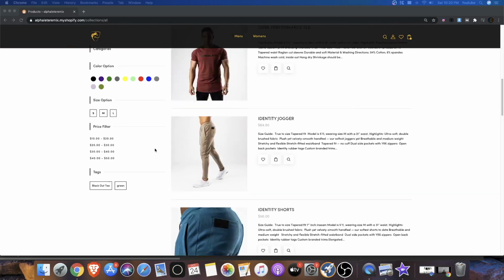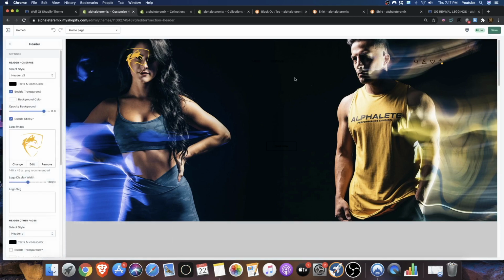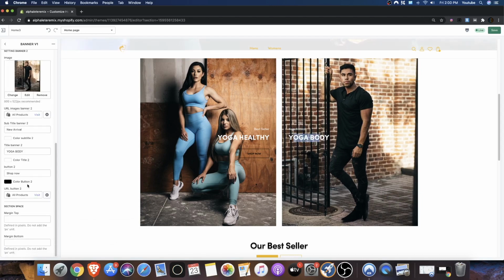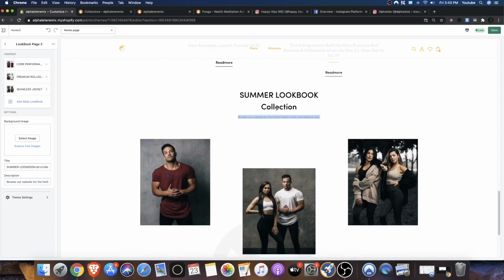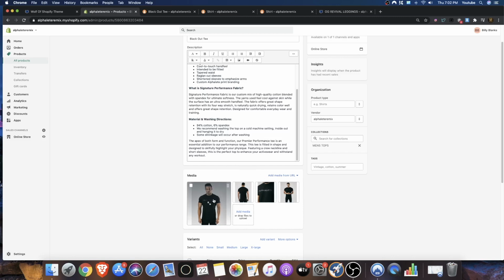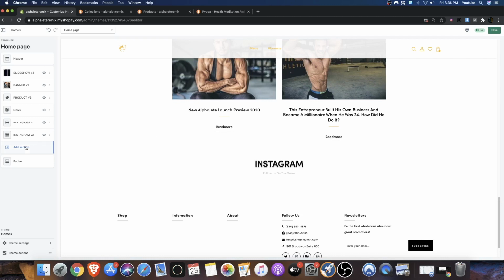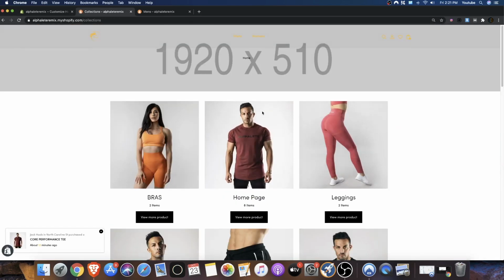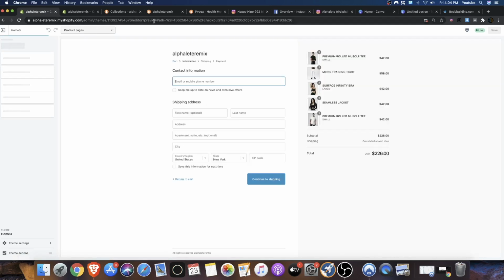Free Shopify Course Blueprint 2020 & 2021 (NO ADS)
I personally recommend using the Wolf of Shopify Theme for your  Shopify store. Whether you're in dropshipping, white-labeling, private labeling, selling digital products, etc. This theme has been tested by me on over 50 different stores, every time wolf of Shopify had the best conversion rate.
I didn't cover using Shopify apps in the course because I simply don't! Other than a free Shopify review app nothing else is needed! I pay a total of $0 every single month in Shopify apps. The wolf of the Shopify theme covers all the features that you need, people who will not be using the wolf of Shopify theme will be forced to pay for features that aren't found in their themes.

TIMESTAMPS:
TIMESTAMPS FOR THE FREE SHOPIFY COURSE:
0:00 Intro
1:51 Shopify Course
5:08 Shopify Dashboard & Different Themes
8:14 Theme Setups
12:17 Which Theme Demo Should I pick for my Shopify Store?
16:04 Hero Banners
19:55 Product Implementation
30:17 Split Banners
33:36  How To Edit Split Banners For Your Shopify Store
38:39 Create a News Letter Popup for your Shopify store
41:02 Editing About Us Page
50:30 Creating Shopify Product Lookbooks
54:39 Creating A Background For Lookbooks
59:17 How To Import Images To Shopify
1:00:59 How To Create A Contact Us Page
1:02:35 Creating an About Us Page & Adding A Navigation Menu
1:07:10 Creating Wish List Pages
1:09:19 Creating More Shopify pages
1:10:54 Product  Shopify SEO
1:13:51 Creating Brand Features
1:25:52 How To Create A Blog
1:29:01 How to Add an Instagram Gallery and Photo Gallery
1:32:26 How To Create Custom Collections Pages
1:59:37 Creating A Second Hero Banner
2:03:47 General Shopify Store Requirements